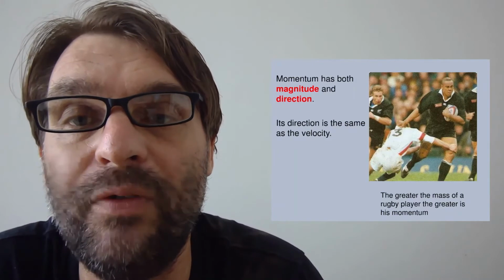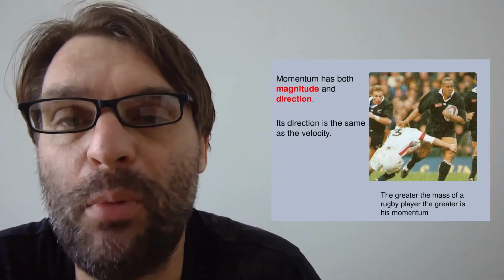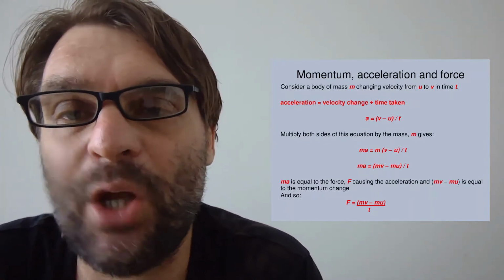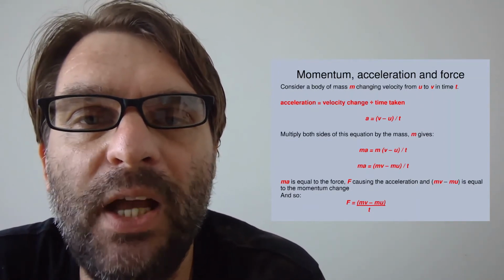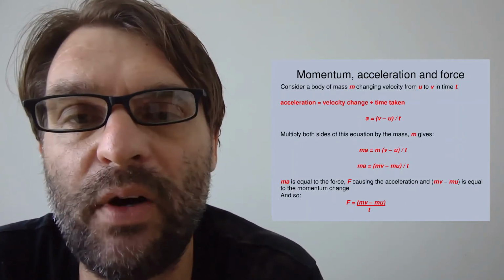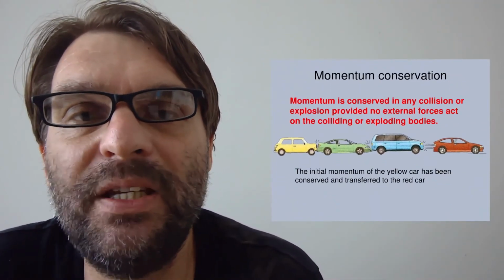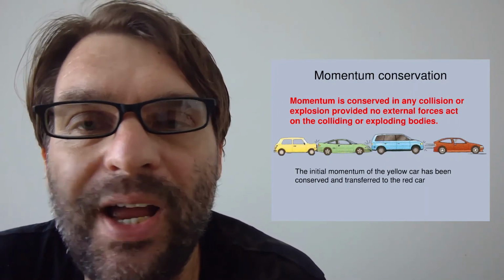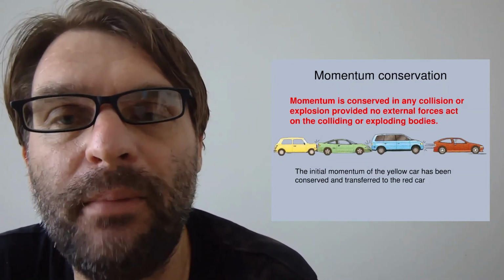Momentum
IGCSE Edexcel Physics Lesson on momentum